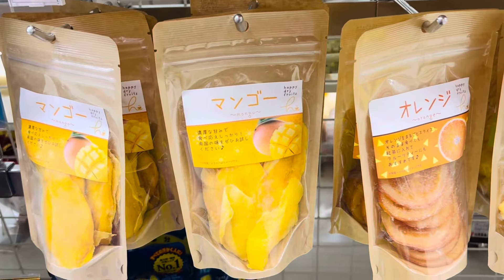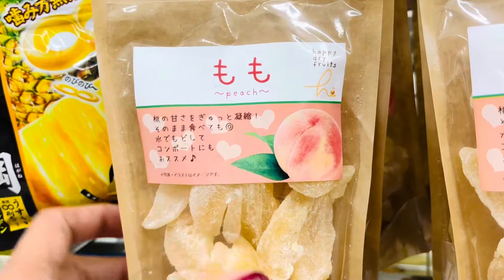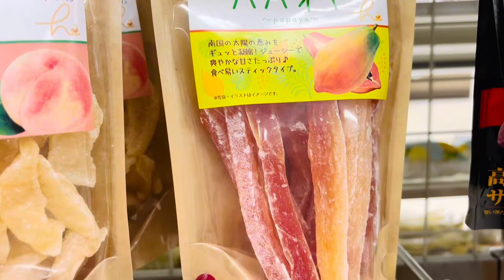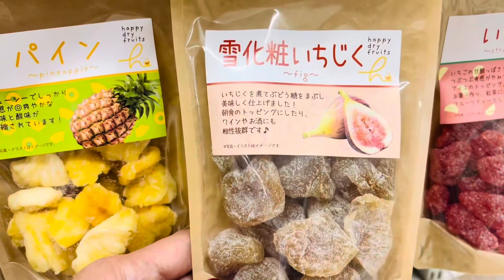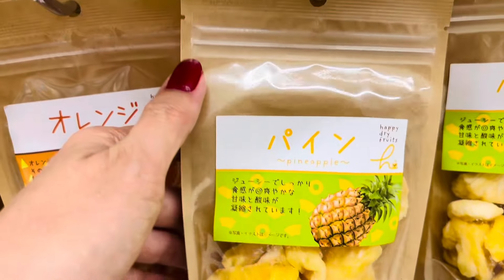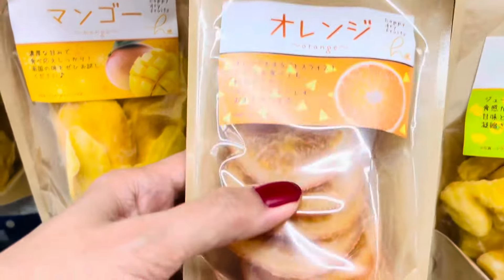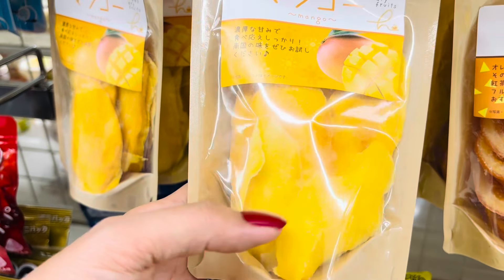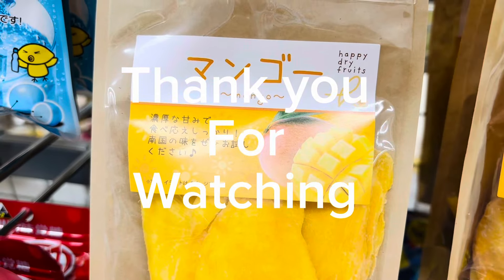PICK YOUR CHOICE • HAPPY DRY FRUITS🇯🇵